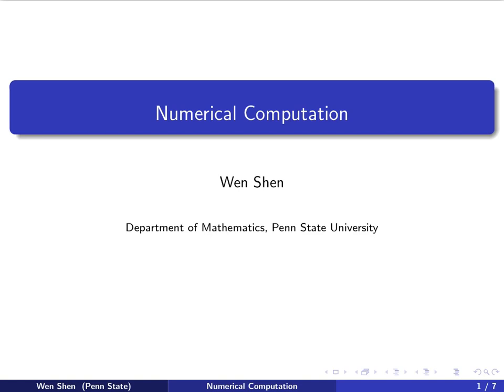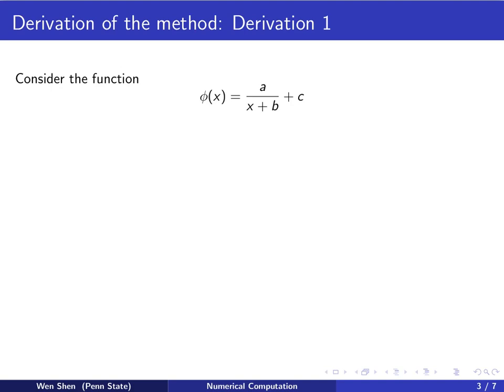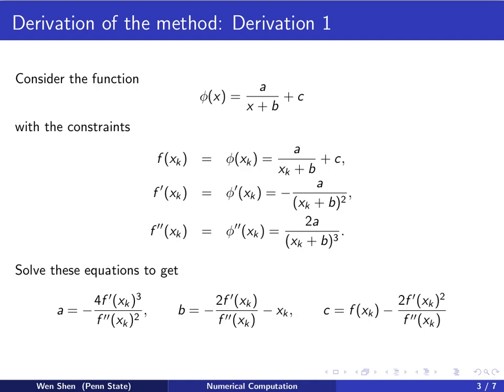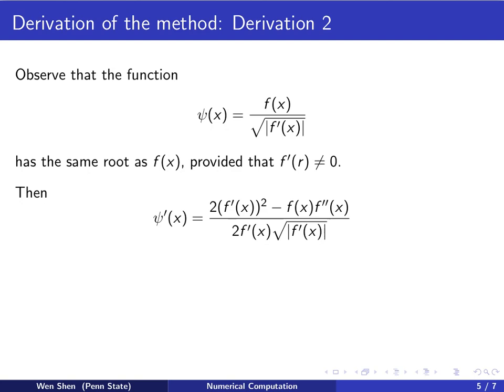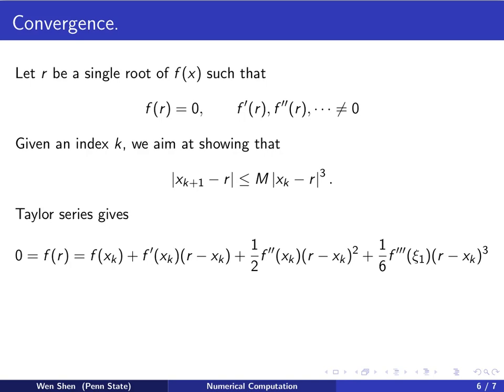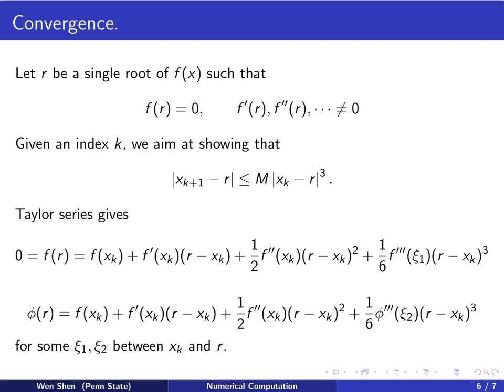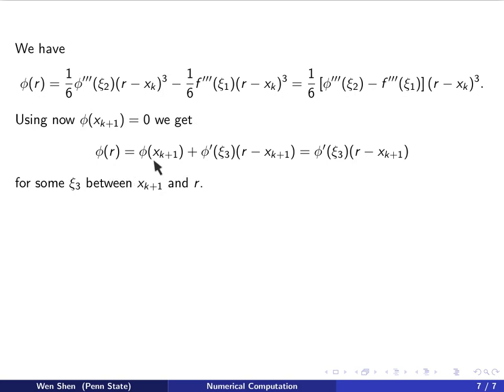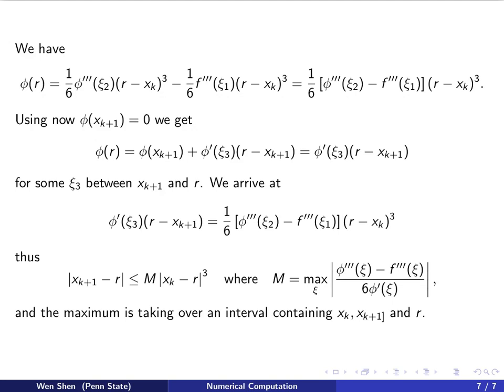Ch05n2: Halley’s Method: an improved version of Newton’s method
Halley’s Method: an improved version of Newton’s method.
To be viewed after the regular videos of chapter 5.